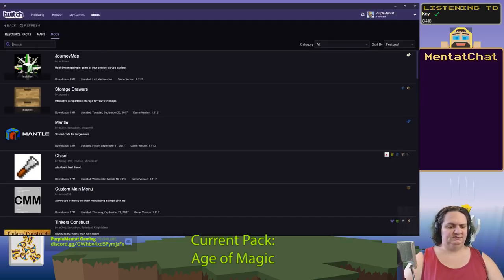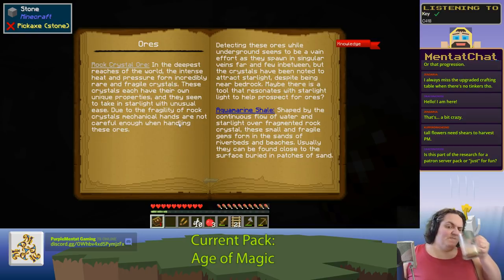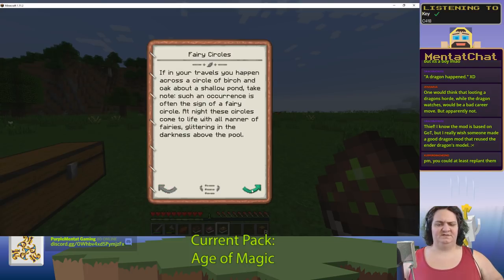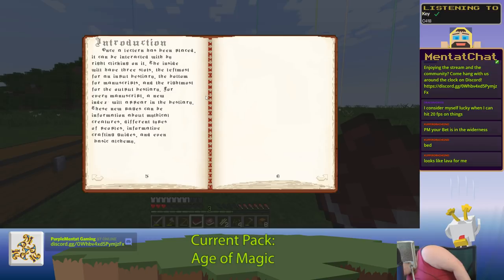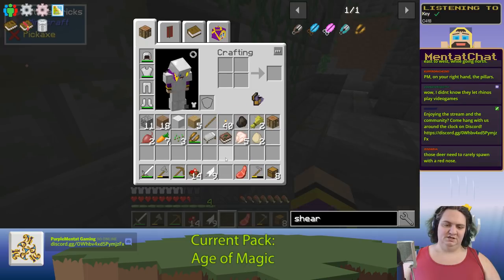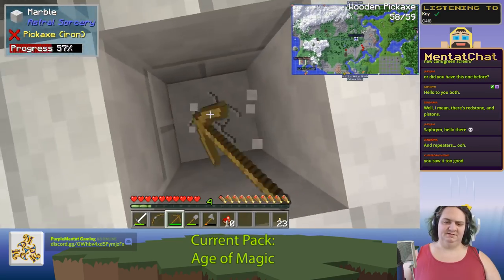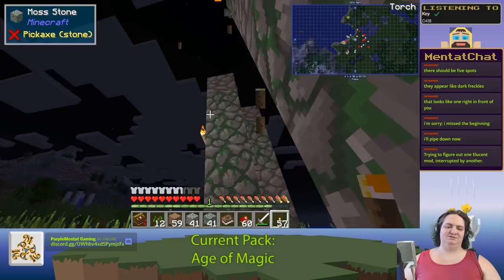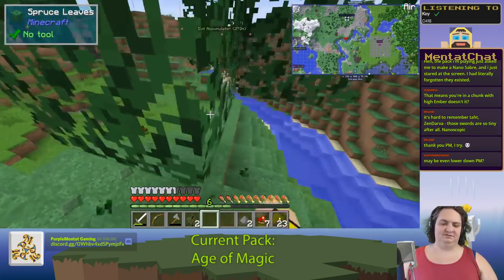Age of Magic - Livestream Archive #1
ABOUT THE GAME:

Description:

Have you ever played Age of Engineering and thought, "This would be cool if someone did Ages and progression with magic".  Well now someone has.  I present to you, the Age of Magic.  This mod pack contains only magic and magitech mods, and has been edited so you cannot do one mod without using another, and creating an interesting progression line based on mythical creatures, with the exception of man.

After progressing through a technological adventure, you walk though a portal, and nothing is as it seems in this new world.  As you bumble around, it seems there is an odd aura preventing you from smithing ore breaking tools.  In order to survive the lost world, you must work with what were once myths to learn magic and survive in this odd world.  As you progress further, you realize that this world just may be where all magic was sealed.  Just how powerful can you become, and why was it sealed in the first place?